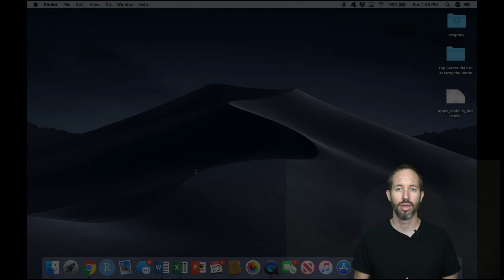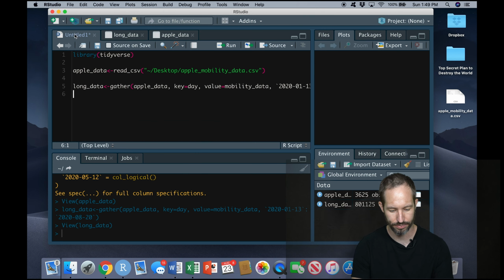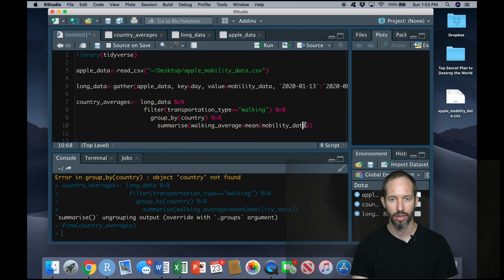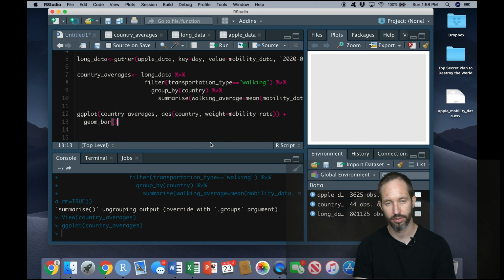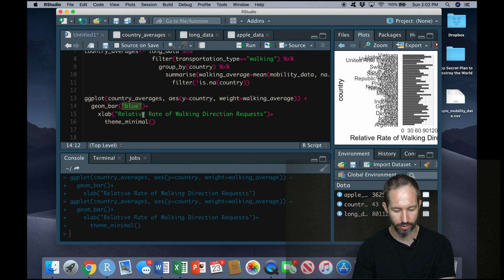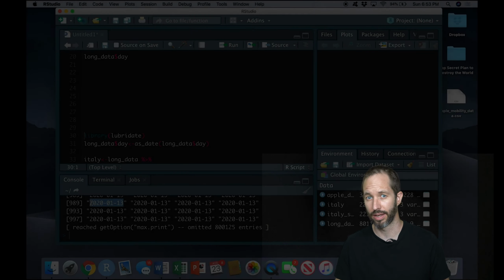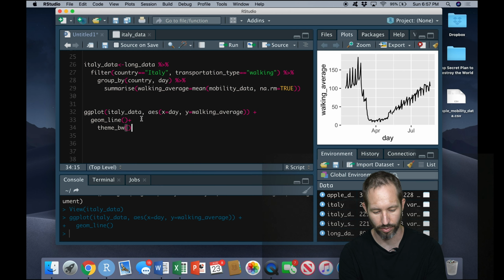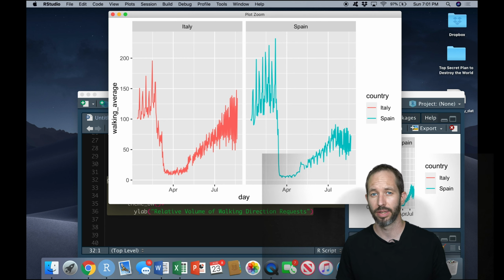Data Visualization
Learn how to visualize data in R with the ggplot package with Professor Chris Bail of Duke University